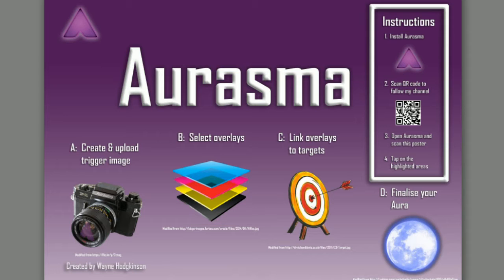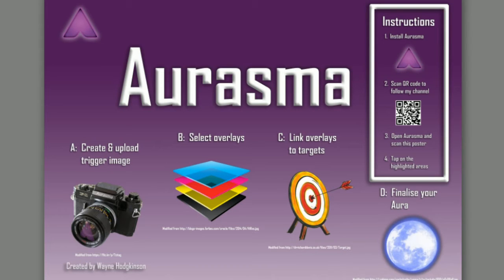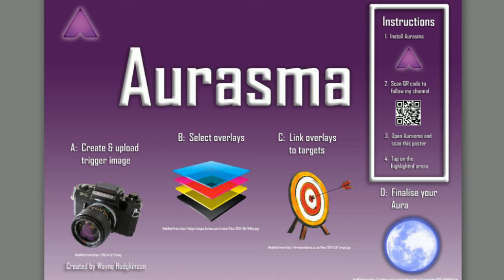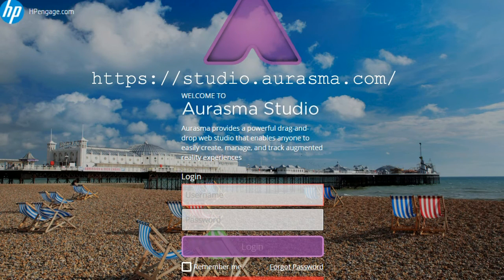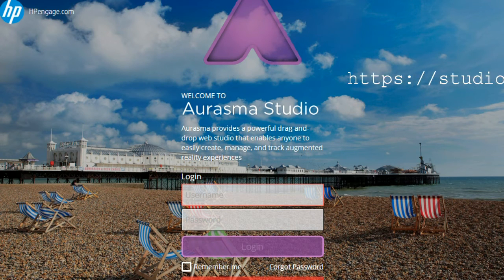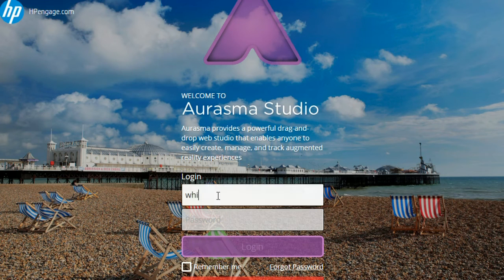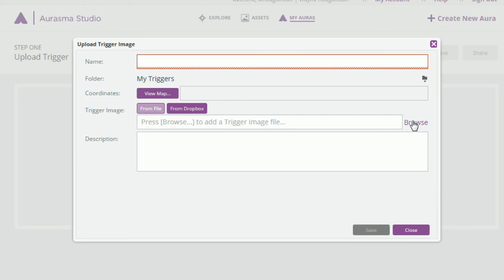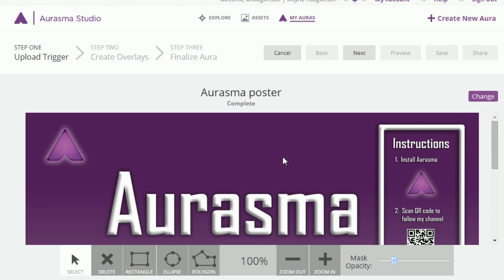Aurasma#1 Trigger images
This is the first video (of 4) outlining how to create content using Aurasma.

In this video, we look at the first step - uploading a trigger image.

These videos are all embedded in the Aura associated with the trigger image (poster)